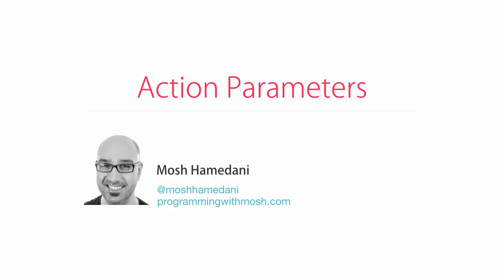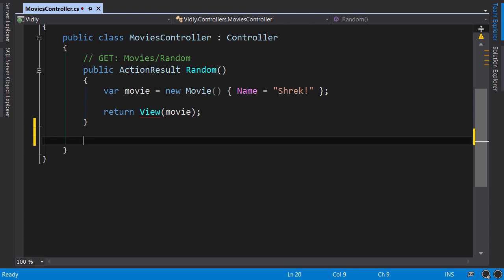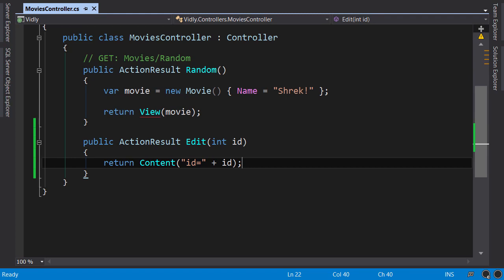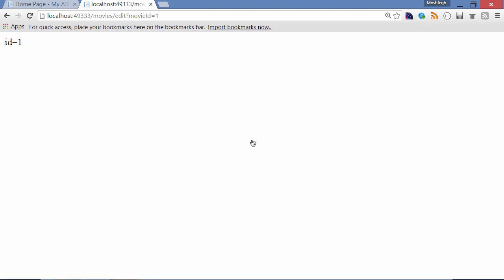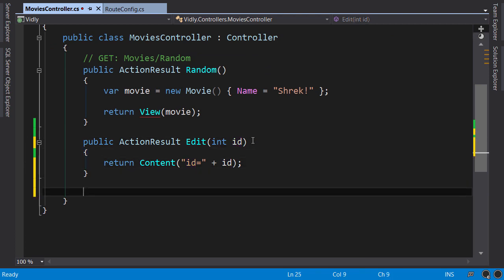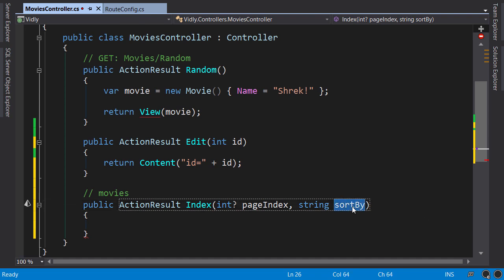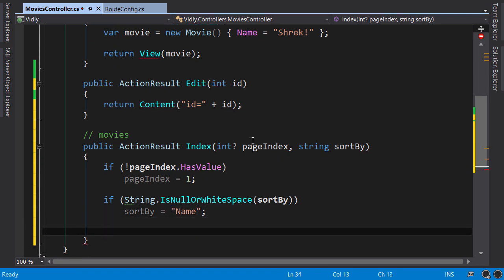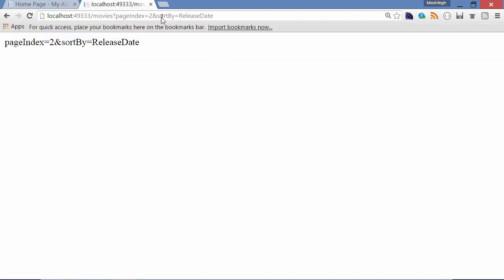ASP.NET tutorial for Beginners To Pro||Action Parameters|| Lecture #1 || ASP.Net MVC Complete Course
In the previous lecture, we covered action results, which represent the output of our actions. Now, let's dive into action parameters, which serve as the inputs for our actions.

When a request is received, the MVC framework automatically maps request data to parameter values for action methods. If an action method includes a parameter, the framework looks for a parameter with the same name in the request data. If a matching parameter exists, its value is automatically passed to the action.

This parameter value can be obtained from different sources:
- Embedded in the URL
- Included in the query string
- Passed via form data

For instance, consider the "Movies" controller. Creating a new action with a parameter named "ID" demonstrates the automatic mapping. You can embed the parameter in the URL or include it in the query string, and the MVC framework handles the mapping accordingly.

Furthermore, it's demonstrated that renaming a parameter without updating the corresponding references can result in an exception, as the framework cannot find a parameter with the new name in the request data.

Optional parameters are introduced by showcasing an "Index" action with optional parameters for page index and sort order. By making these parameters nullable, you can leave them unspecified, and default values will be used. This flexibility is achieved by checking if a parameter has a value and initializing it if not.

The presentation also emphasizes that parameter names influence URL routing. The default route parameter name, such as "ID," affects how URL mapping occurs. Creating custom routes is necessary for embedding multiple parameters in the URL.

To summarize, this section explores how MVC automatically maps incoming request data to action parameters, whether from URLs, query strings, or form data. It also highlights the flexibility of optional parameters and underscores the significance of parameter names in routing.